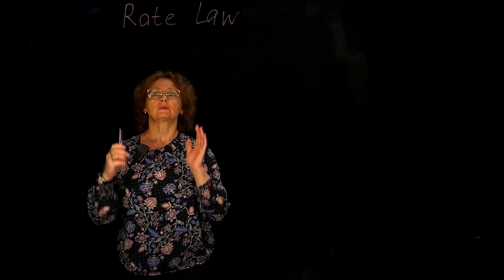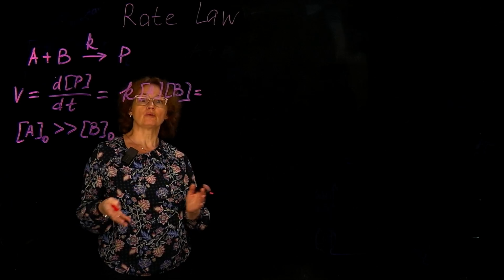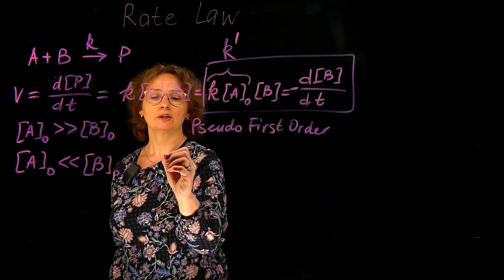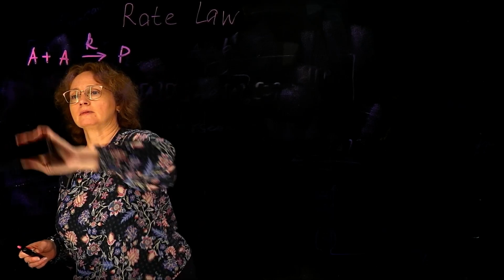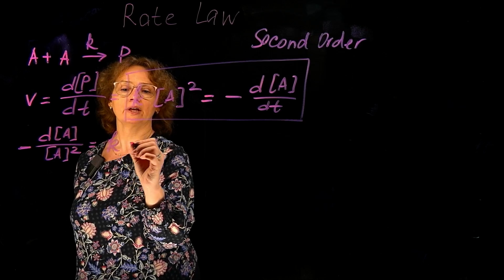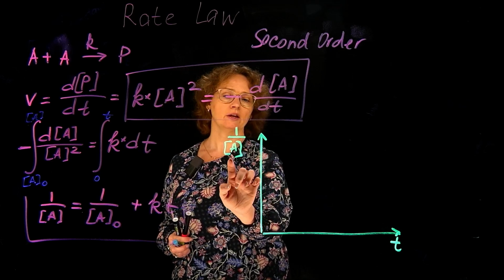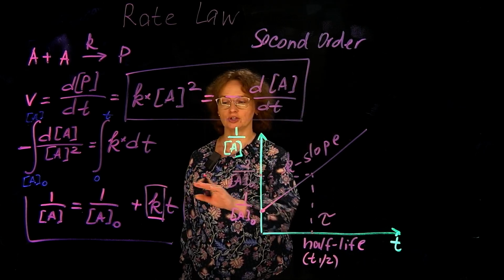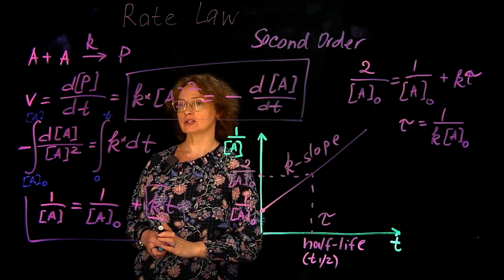Second order rate law